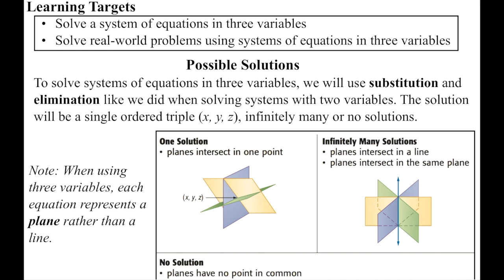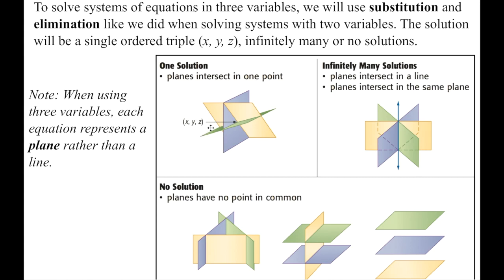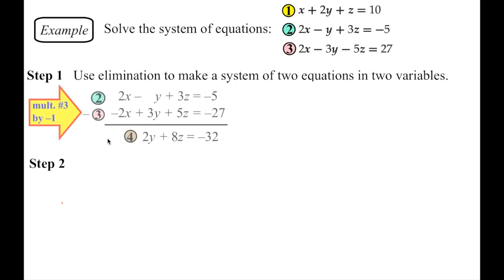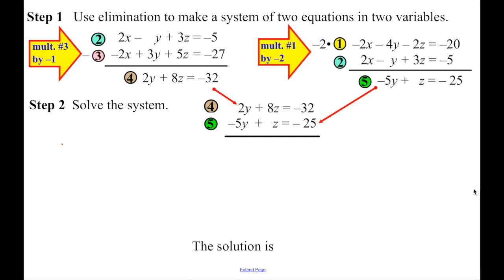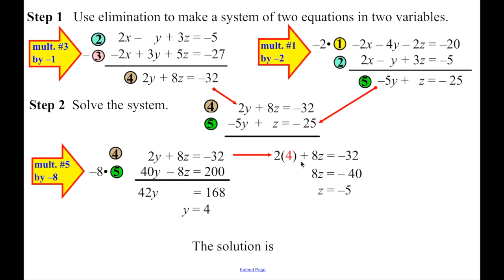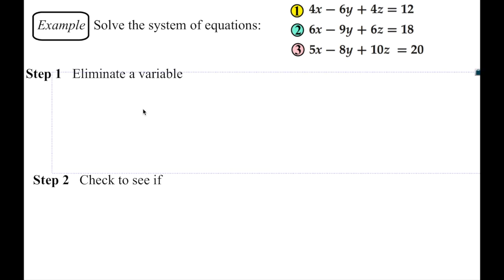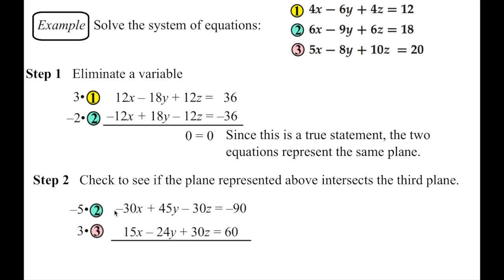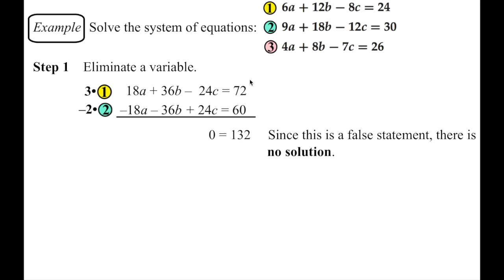Lesson 3-5: Solving Systems with Three Variables